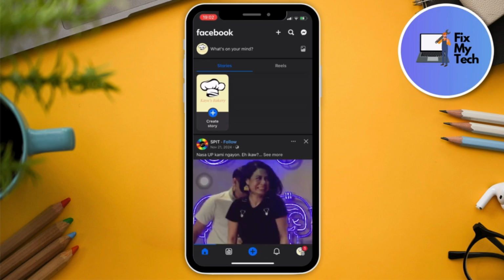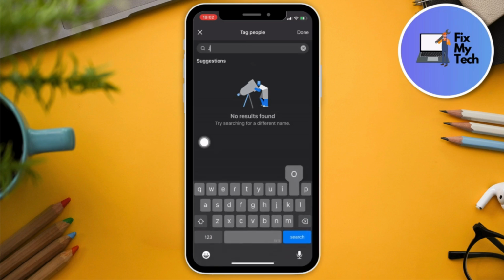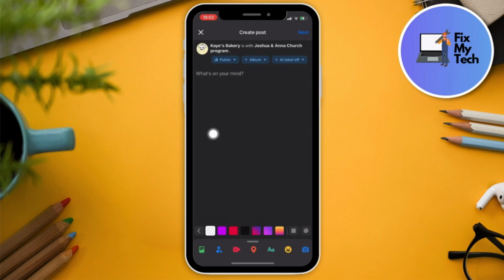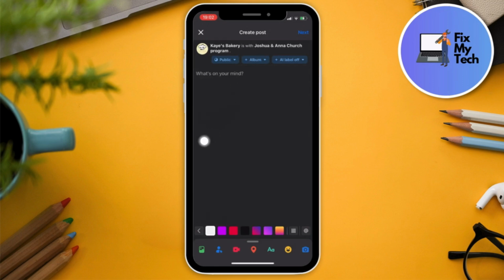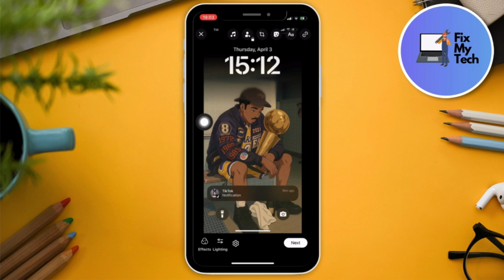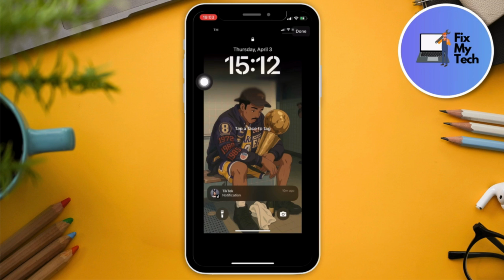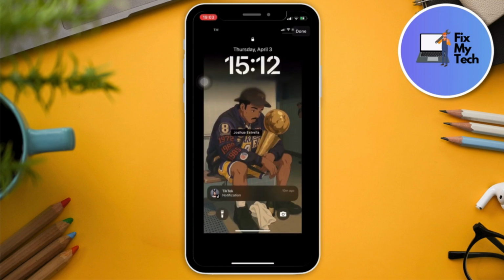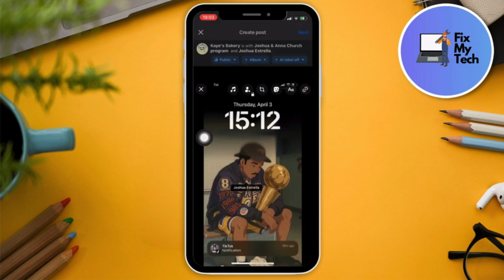How To Tag Someone On a Facebook Post | Mention Tag Someone On a Facebook Post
Learn how to tag or mention someone on a Facebook post in just a few seconds! Whether you're posting a status, sharing a photo, or writing a comment, this quick tutorial will show you exactly how to tag friends on Facebook using your phone or computer.

✅ Step-by-step instructions
👥 Tag friends, family, or anyone easily